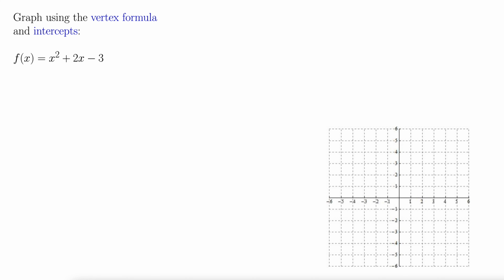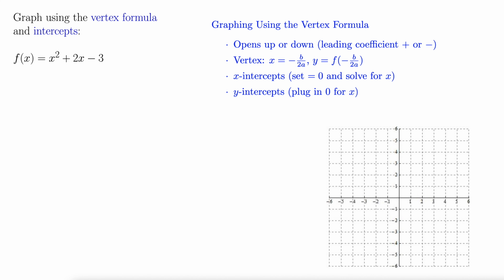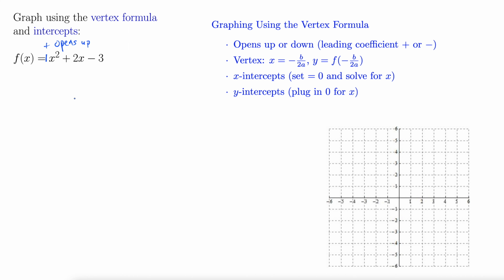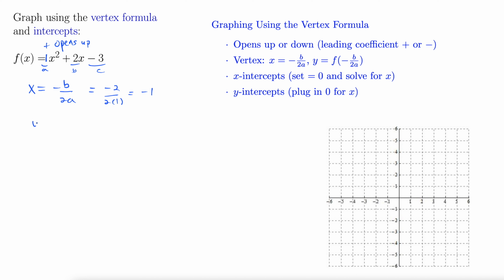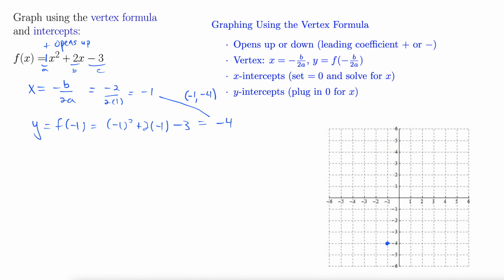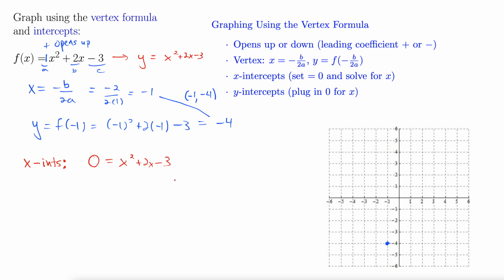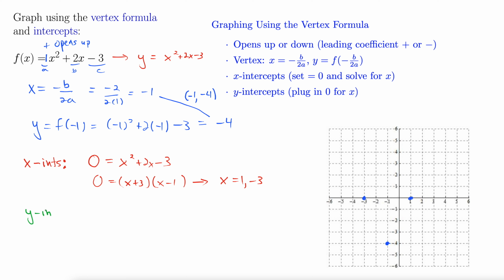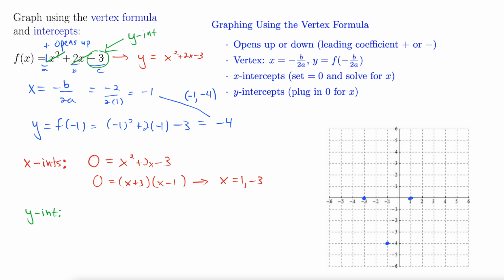Graph a Parabola (Quadratic Equation) Using the Vertex Formula and Intercepts (two x-intercepts)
This video uses the vertex formula to graph a quadratic equation. The x and y-intercepts are used along with the vertex and the fact that the parabola opens up to graph. The curve in this  example has two x-intercepts.